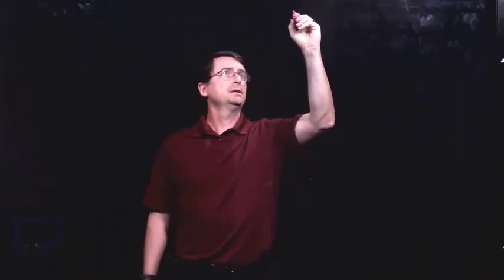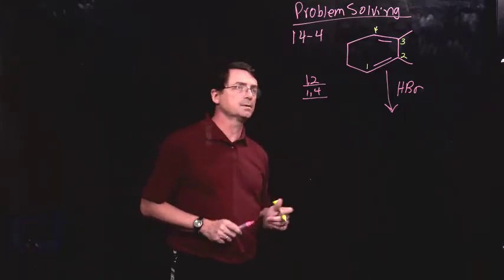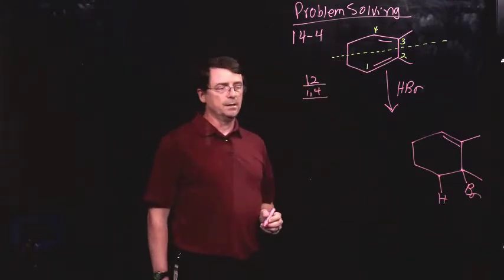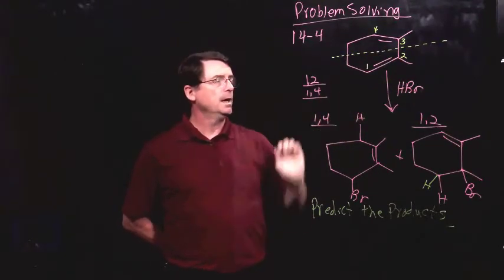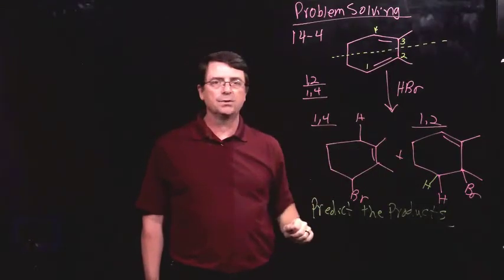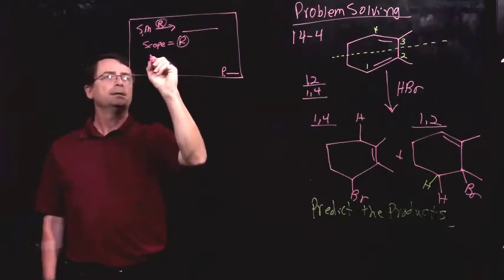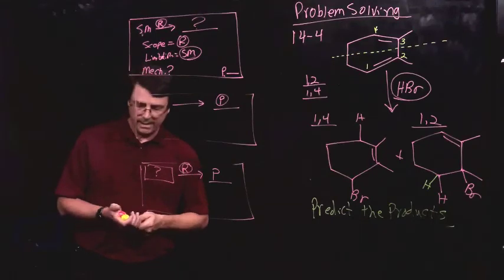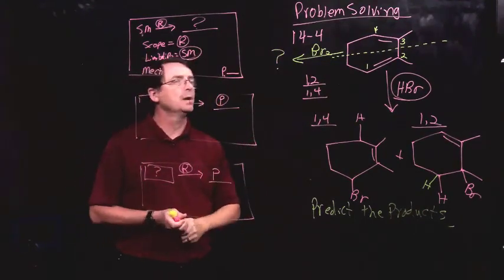14 2 4 worked problem 14 4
Worked problem of addition of electrophile to a cyclic diene